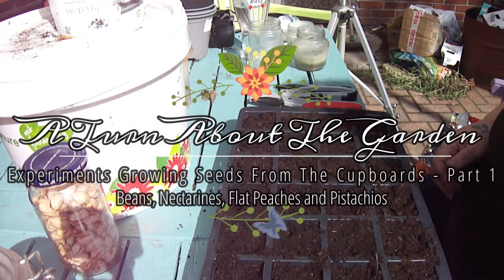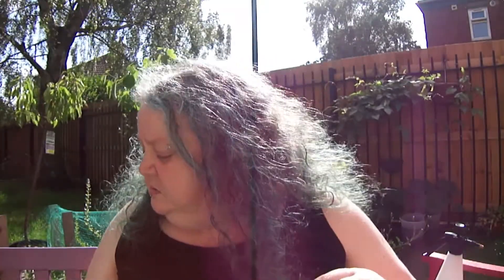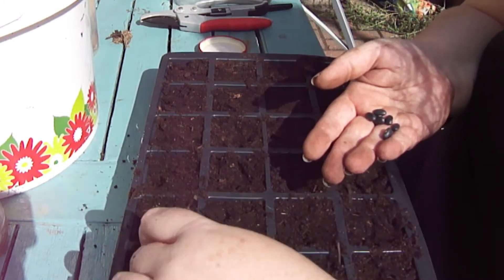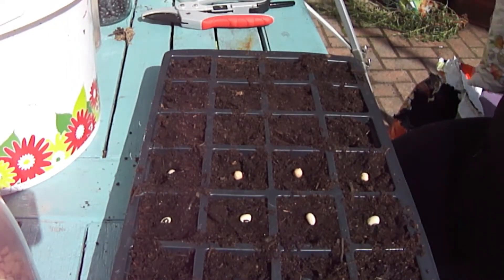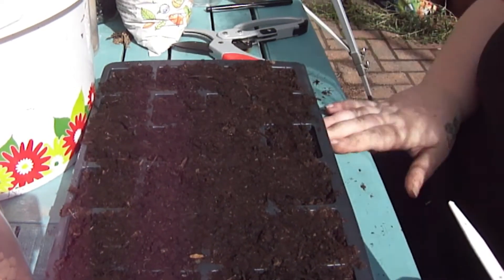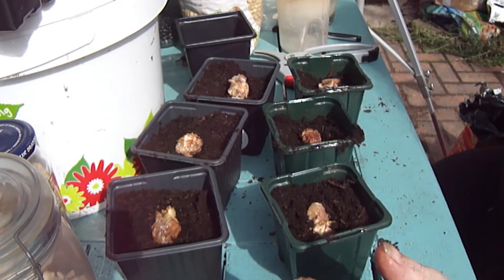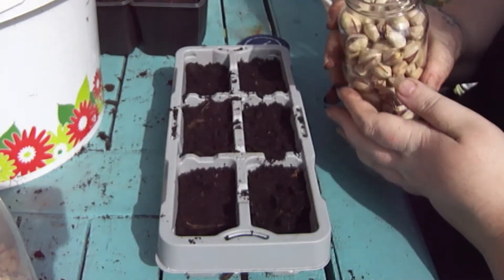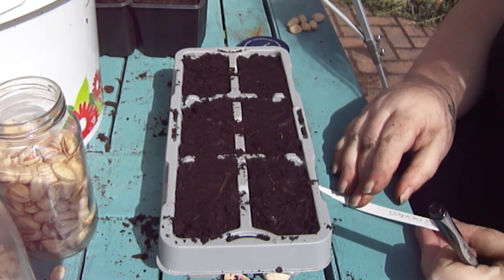Experimenting Seed Growing From the Cupboards - Part 1 - Beans, Stone Fruit and Pistachios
Starting your own edible garden doesn't have to be horribly expensive and if you have dried beans, peas, nuts and spices in the cupboards chances are  you can start with what you have right now !!! If you make micro sprouts with them then they will grow to their full potential as plants !!! Give it a go !!!